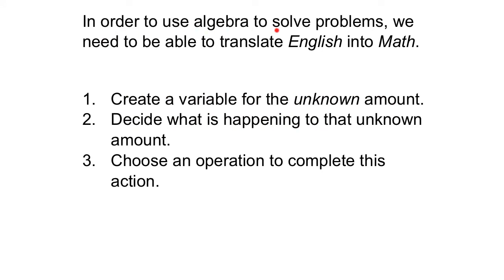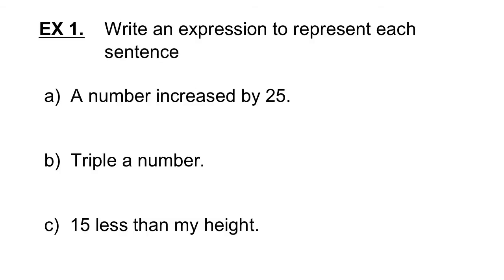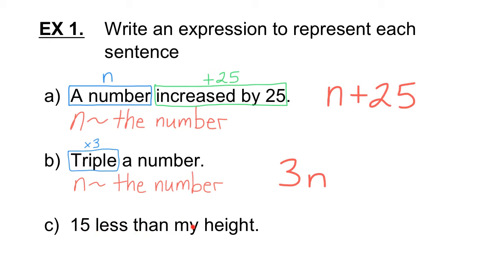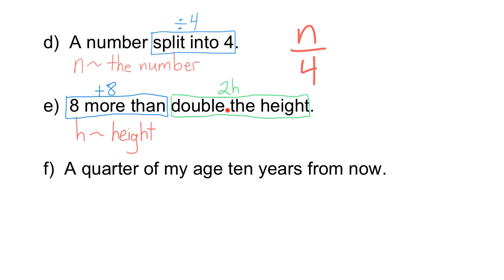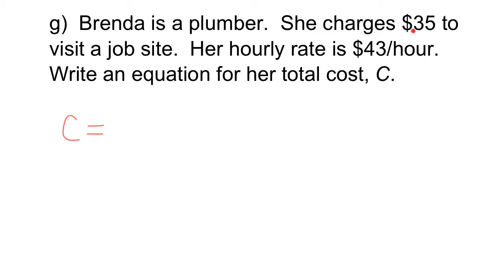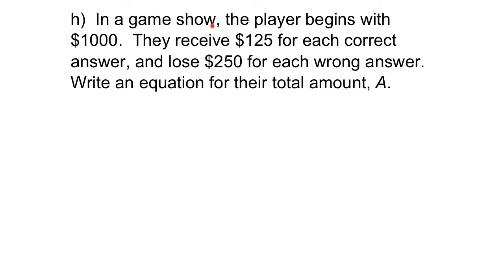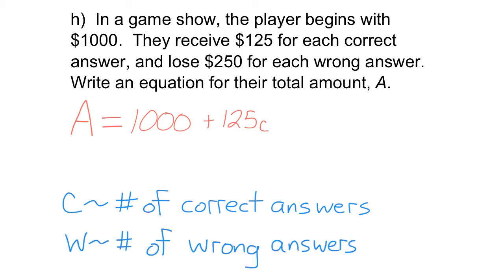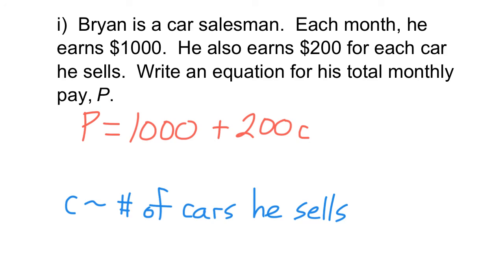MPM1D 2-1-5 Writing Expressions